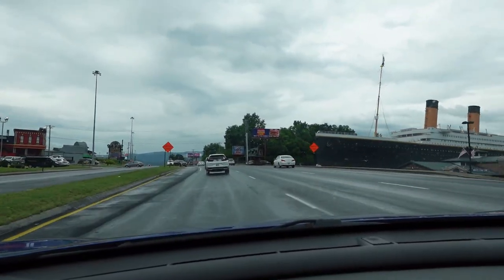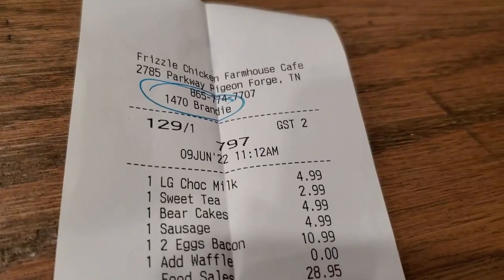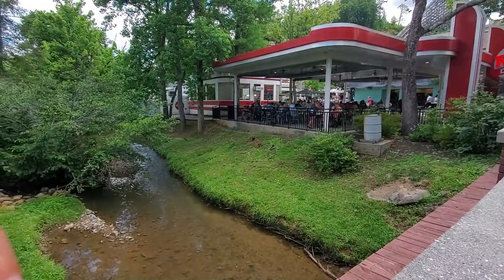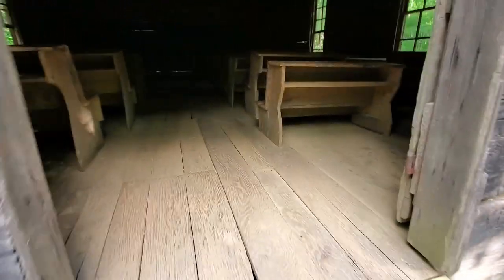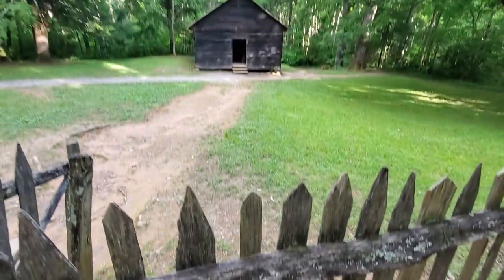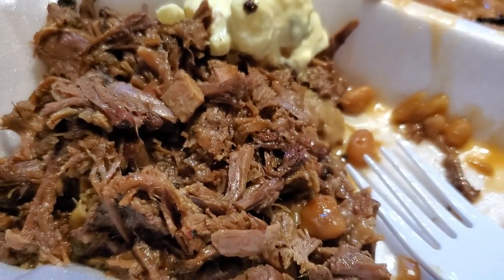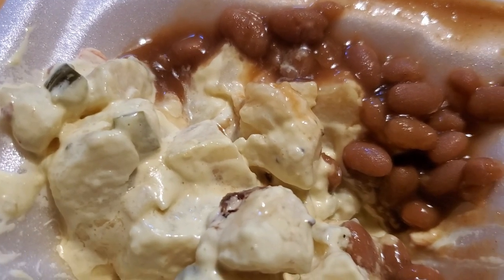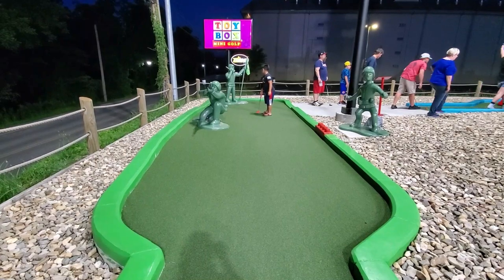Tennessee Day 3: Dollywood Restaurants/Shops | Frizzle Chicken Farmhouse Cafe| Bustin' Butts BBQ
Don't like rides but want to go to Dollywood? They have tons of restaurants to enjoy, lots of shops to shop at and browse and also beautiful flowers and scenery. The park is huge so I just showed the places towards the entrance as we were also busy riding rides.

Breakfast was at Frizzle Chicken Farmhouse Cafe. Great and cute for the kids.

We also go to the Great Smoky Moutain National Park to see the Greenbrier School, got dinner at Bustin' Butts BBQ in Sevierville and went to play mini golf at Toy Box Mini Golf.

Dollywood
2700 Dollywood Parks Boulevard

Frizzle Chicken Farmhouse Cafe
2785 Parkway

Little Greenbrier School
Metcalf Bottoms Trail
Great Smoky Mountain National Park

Bustin' Butts BBQ/210 Produce
1698 Newport State Route

Toy Box Mini Golf
112 Dollywood Lane

***Now translations in the Closed Caption section for those who speak Japanese, Korean, Mandarin, Filipino, Russian, French, Spanish, Chinese, Arabic, Hindi, Italian, Samoan, Thai, Vietnamese, and Portuguese! Please press the Closed Caption [CC] button on the bottom of the screen and select your language for translations.